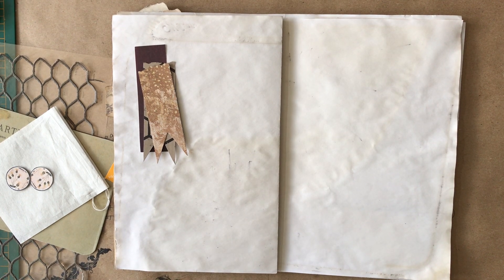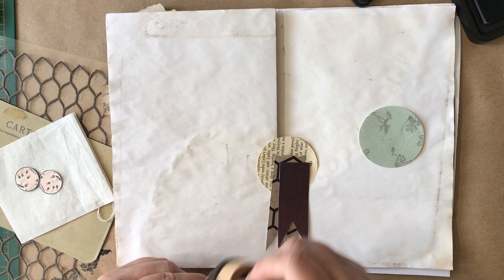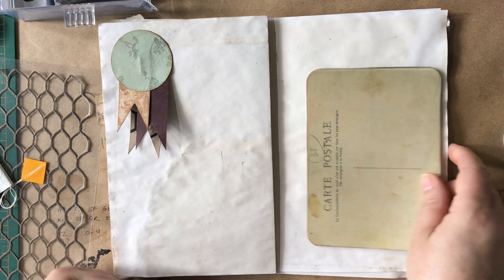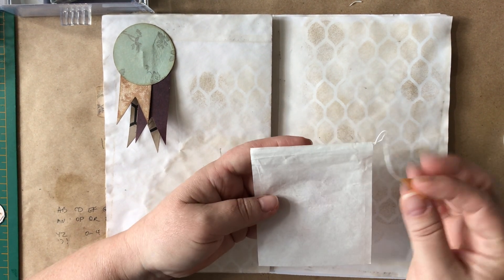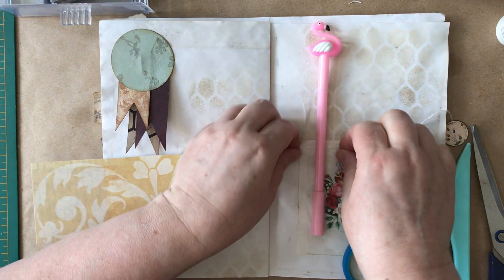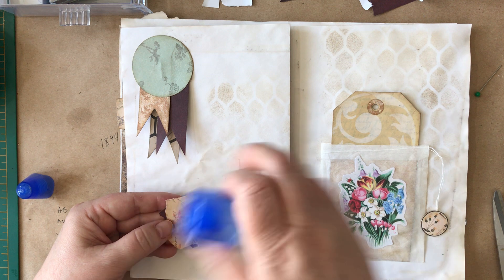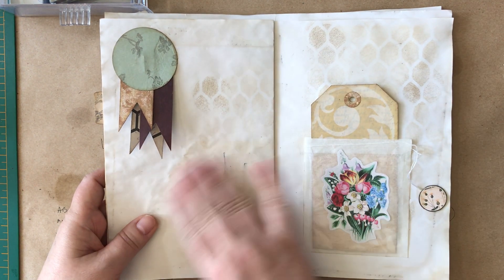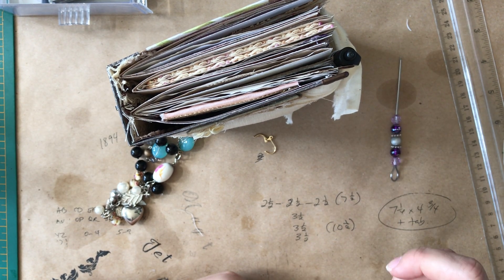FabJournalCollab Week #5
Here is the last of the May 2020 instalment. Thank you again to Bobbi-Jo and Thelma!

And here's the journal video I mention in this video ...